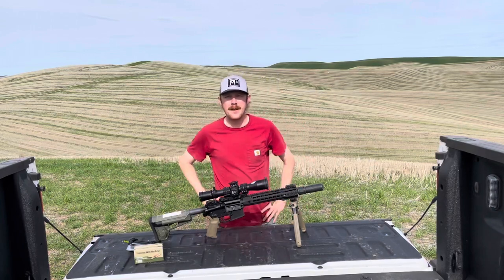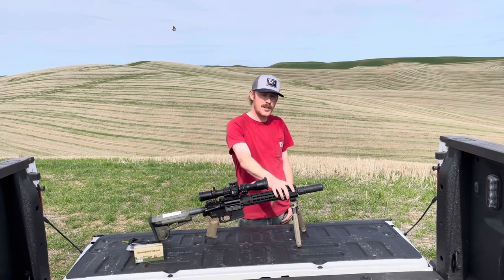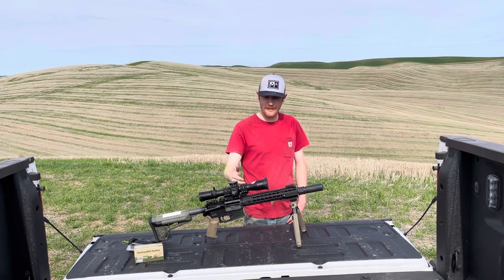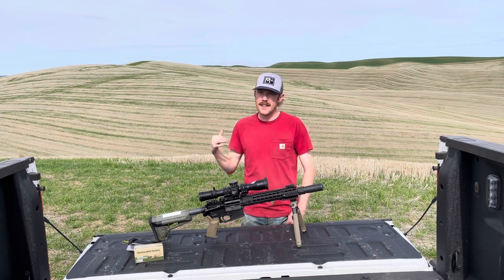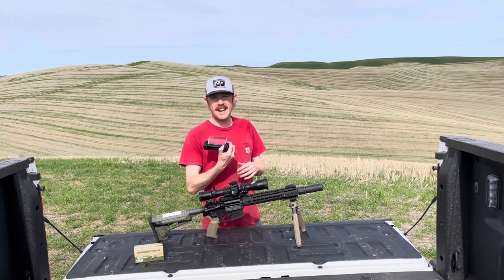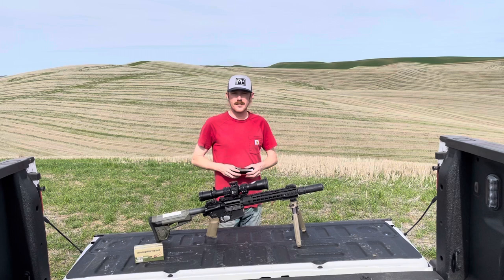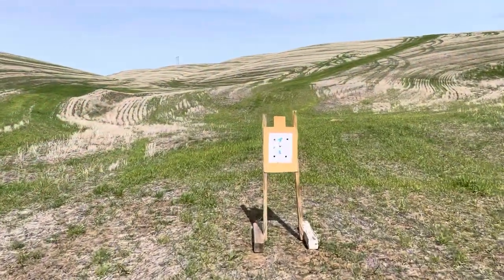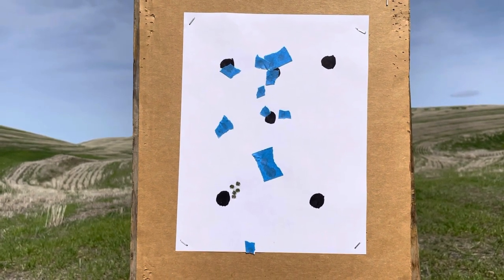Is SBR the new DMR? Long range with the 11.5” Knights Armament SR-15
What do you believe the max effective distance of a 5.56 SBR AR is? In this video we stretch the legs on a Knights armament 11.5" SBR SR-15 running a QDC CQB suppressor topped with a nightforce atacr F1 4-16 scope to see how far we can reliably connect on practical sized targets. Ammunition used is razorcore 77gr BTHP which is supposed to be a MK262 clone loading. I believe you'll be surprised how far we can push this package!

00:00 Intro
02:29 100 yds
04:06 250 yds
05:21 386 yds
07:08 686 yds
10:02 790 yds
13:14 Summary